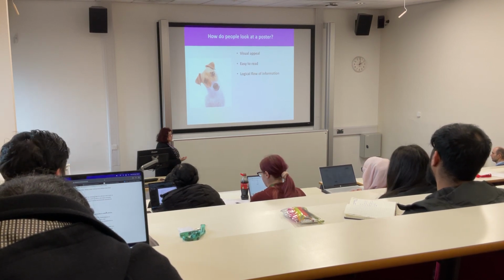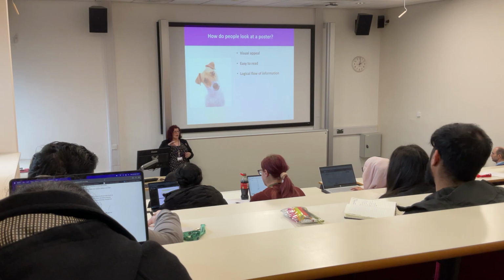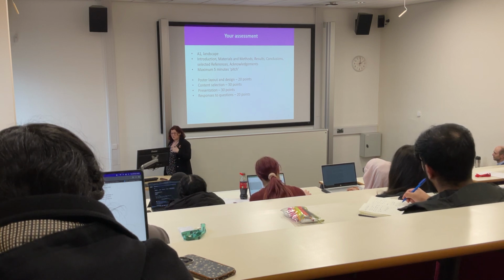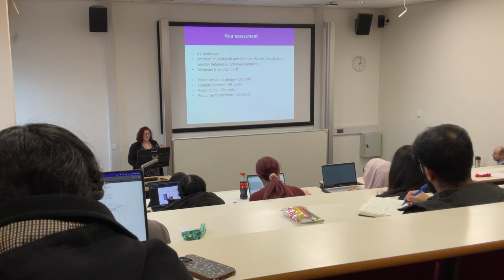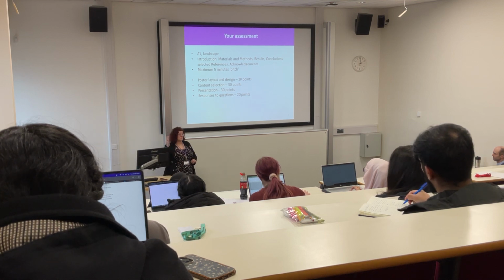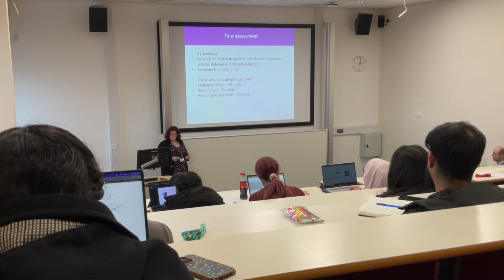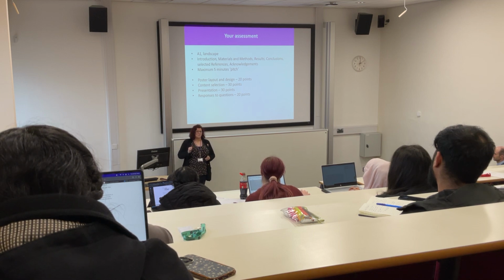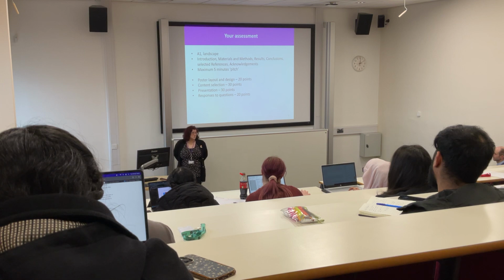UoB BOD 4 2025